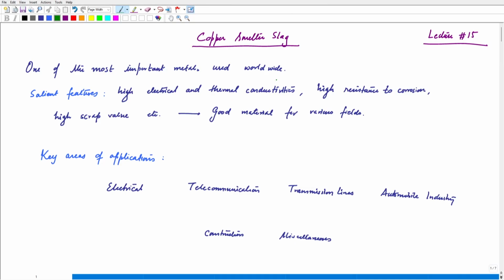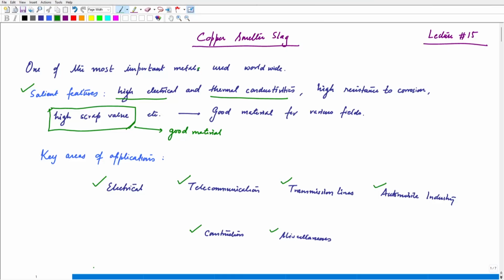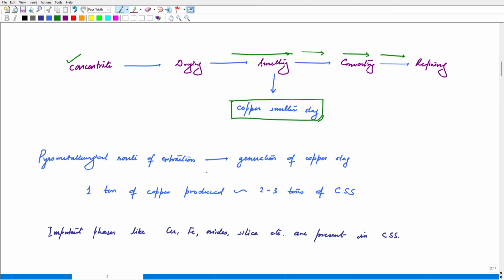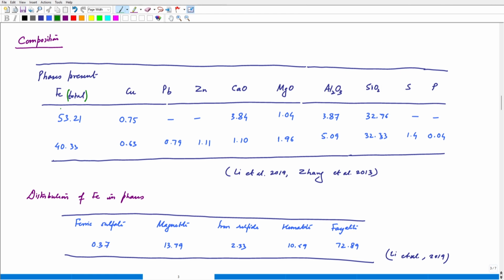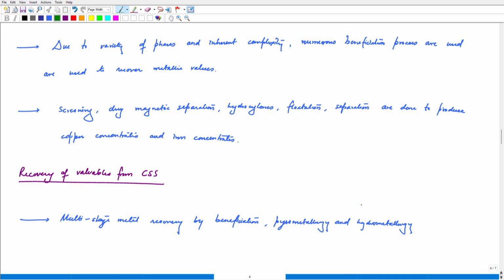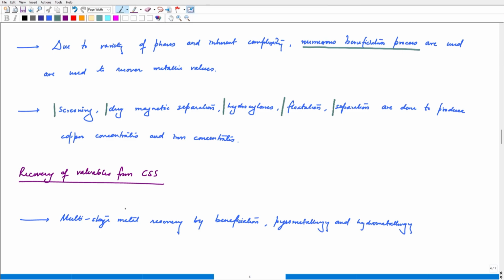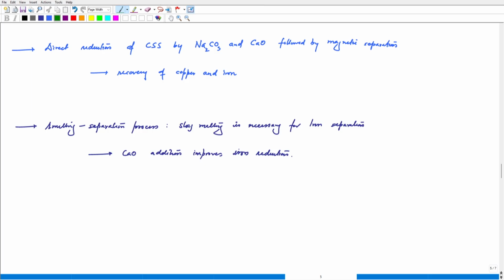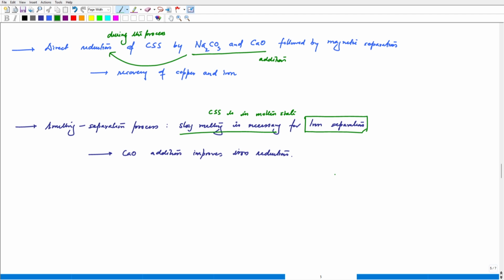Lecture 15 : Copper Smelter Slag recycling